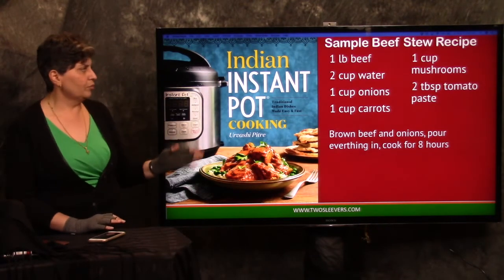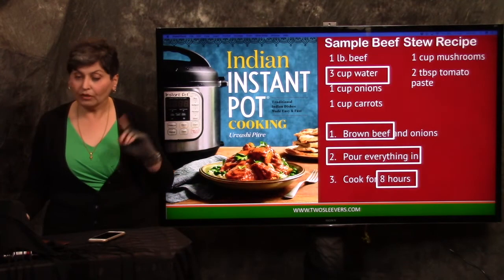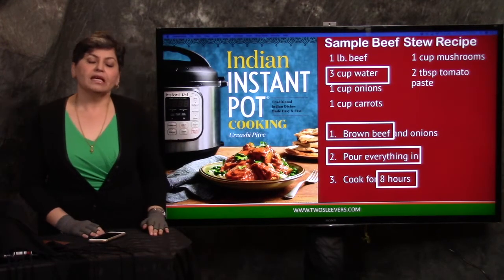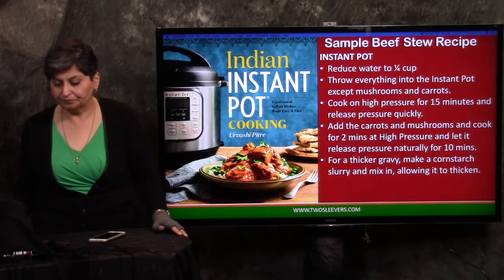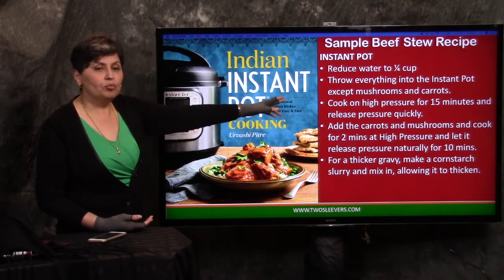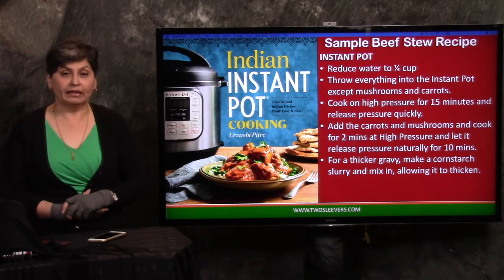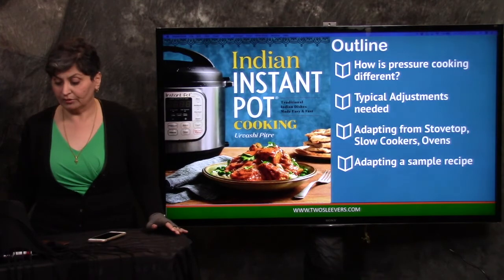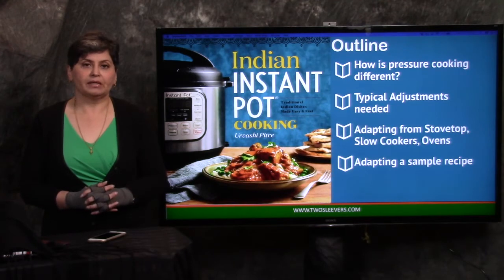Part 4: Adapting Recipes for the Pressure Cooker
Learn how to adapt recipes for the pressure cooker. This four part series walks you through the principles behind adapting stovetop, slow cooker, or oven recipes so that they work in your pressure cooker or Instant Pot. This fourth video shows you how I adapted a beef stew recipe.